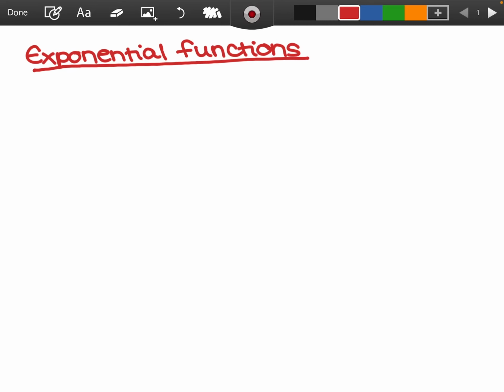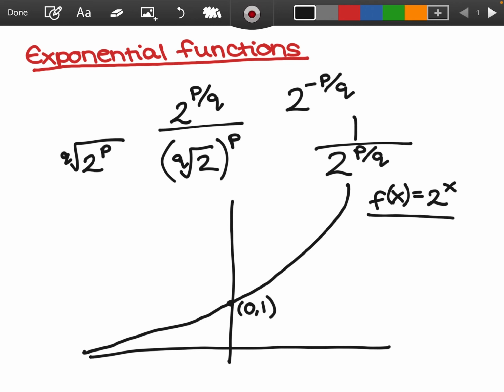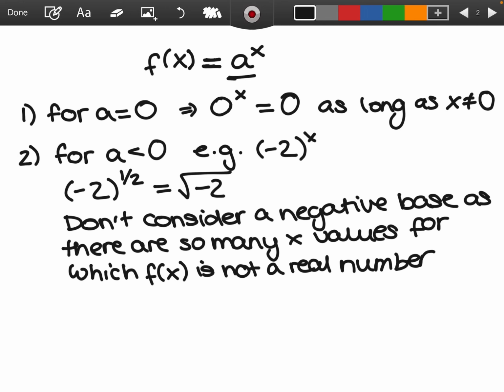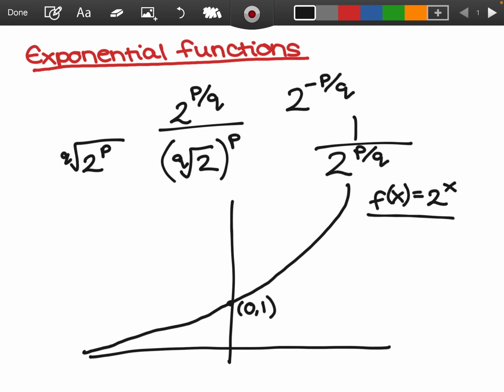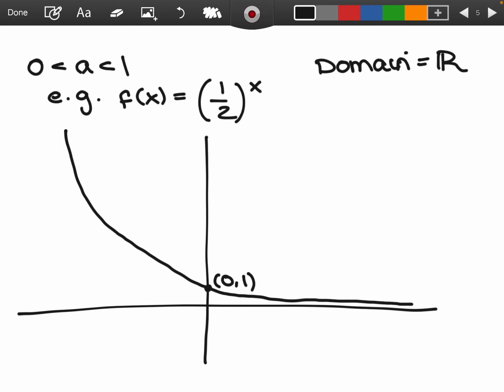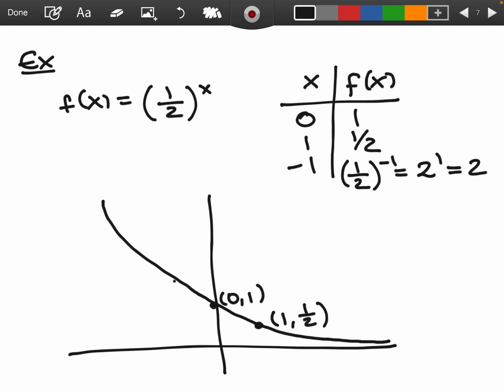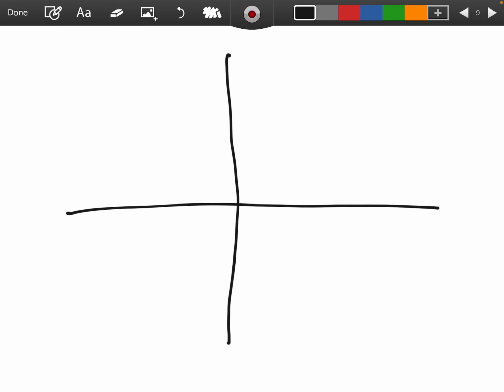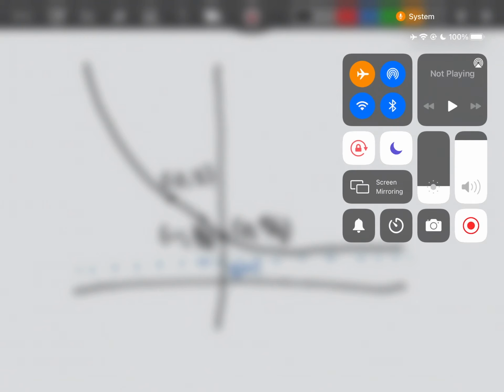MAT130 Video 17 - Exponential Functions Part 1